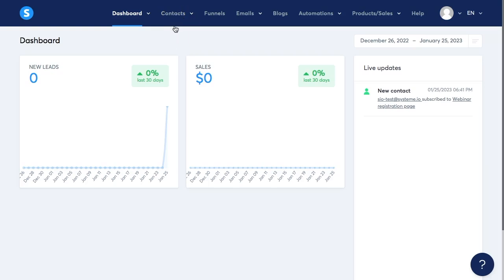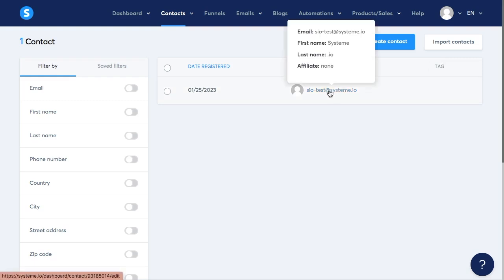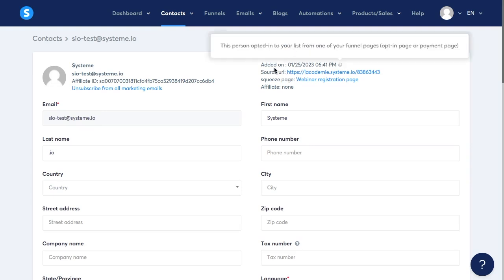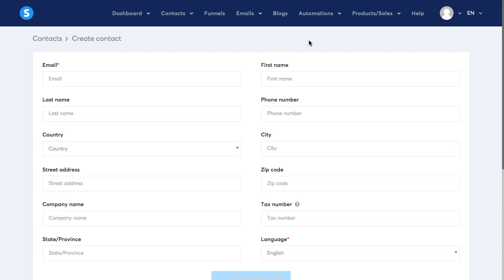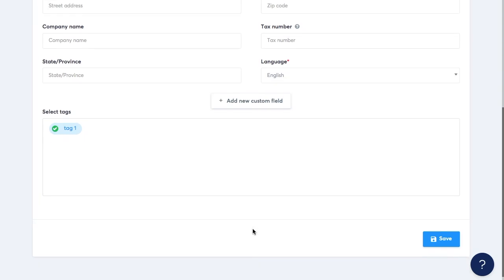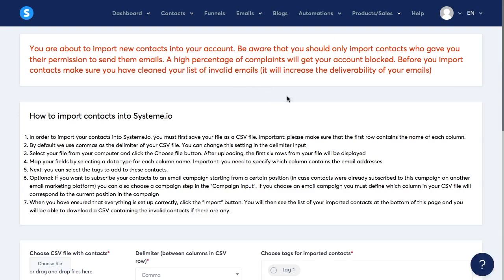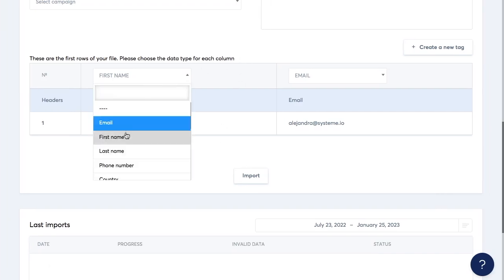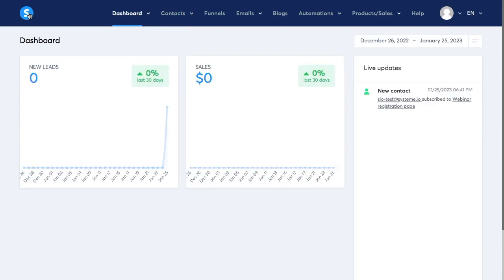How to Create a contacts tab on systemeio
CONTACTS TAB SETUP